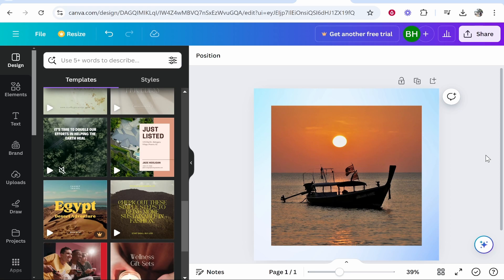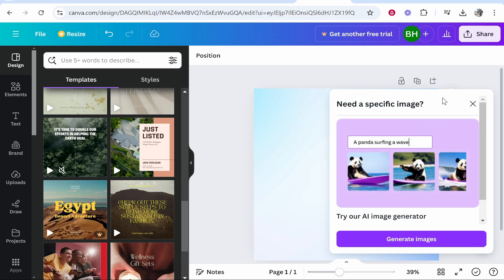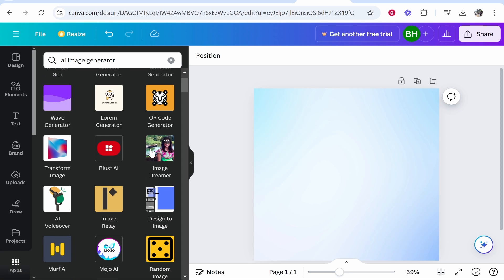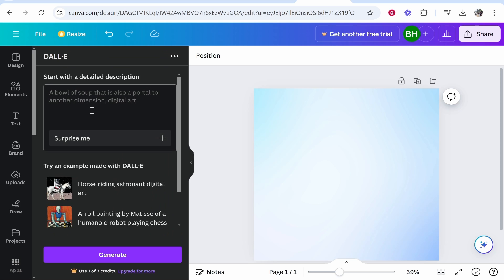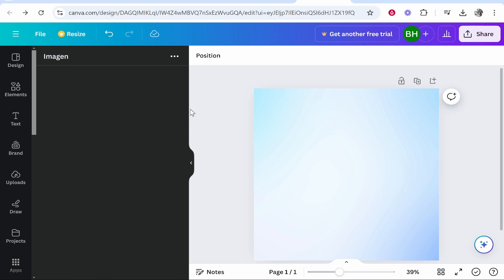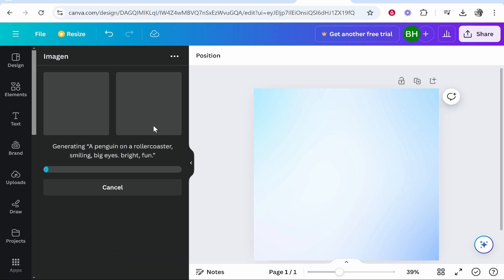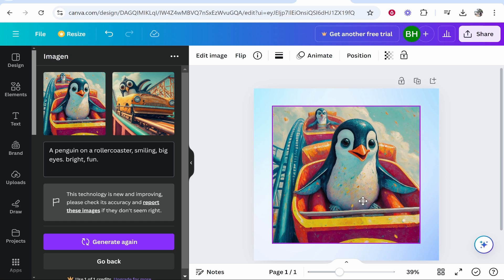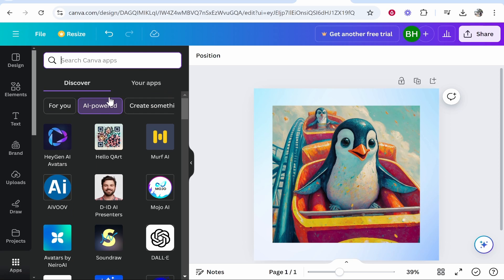How To Use Canva AI Image Generator (Step By Step)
In this video, I show you how to use Canva AI image generator. Did this video help? Thanks!